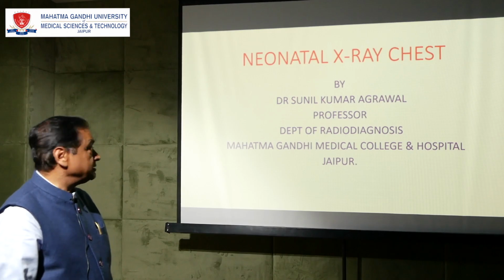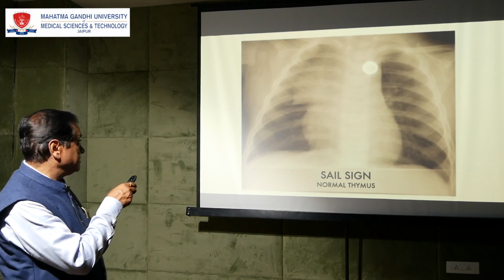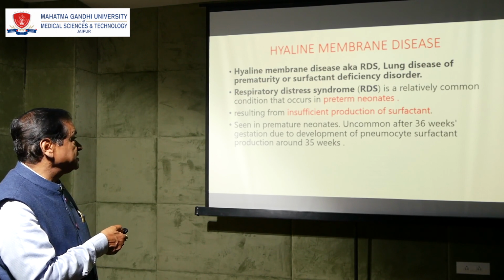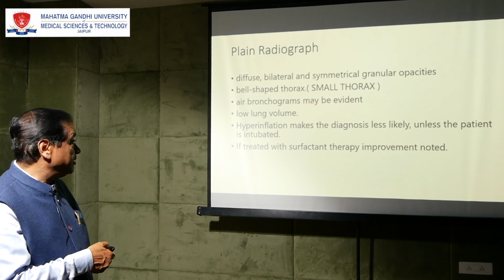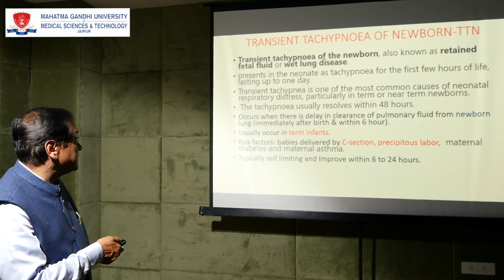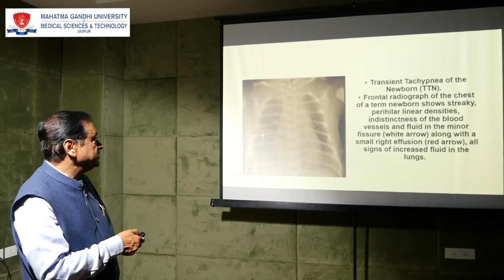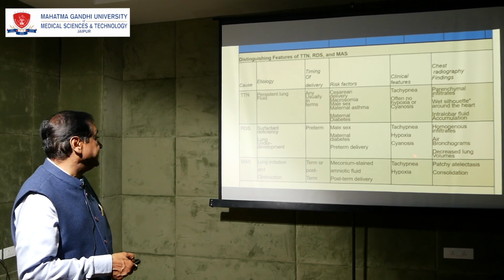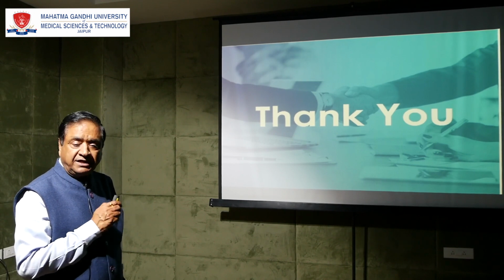DR SUNIL KUMAR AGRAWAL